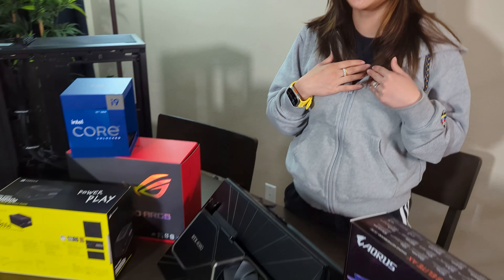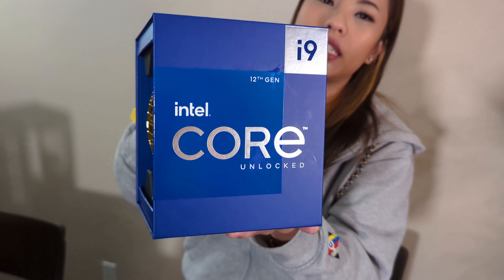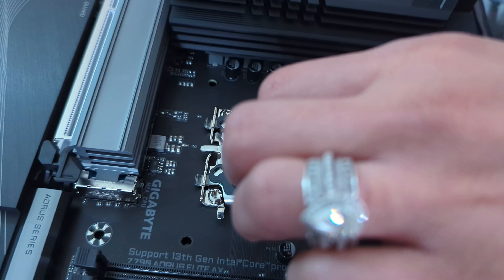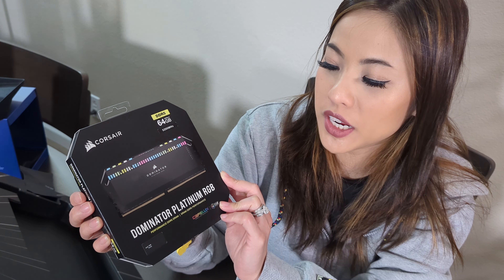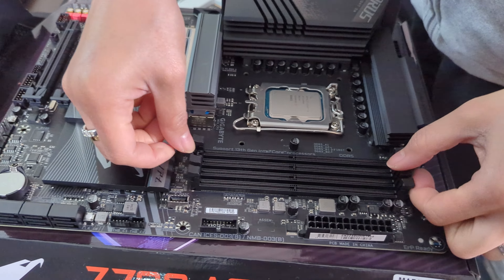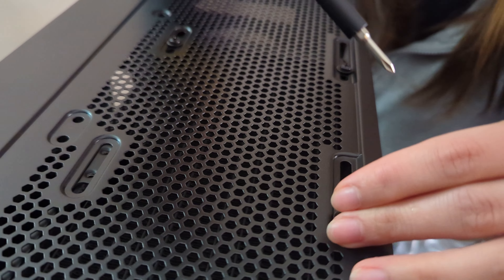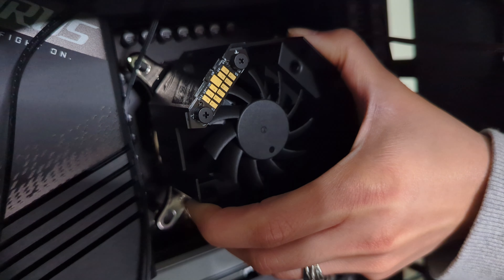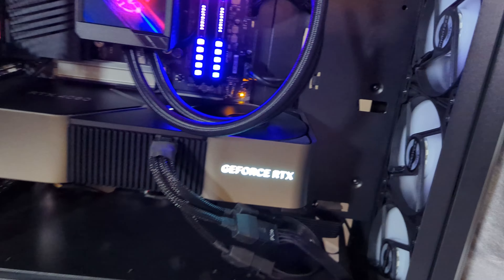My First Time Building a Gaming PC!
So, this is my first time building a gaming PC. Very exciting and scary experience. But, since I see a lot of creators building their own, it can't be that hard. Can it?

CPU:Intel Core i9-12900K
Motherboard: Gigabyte Z790 AORUS Elite AX
RAM: Corsair Dominator Platinum RGB 64GB
GPU: NVIDIA RTX 4080
Storage: Samsung 970 EVO PLUS 2TB
CPU Cooler: ASUS ROG Ryujin II 240 AIO CPU Cooler
Power Suppy: Corsair RM850e ATX Power Supply
Case: Phanteks Eclipse G360A